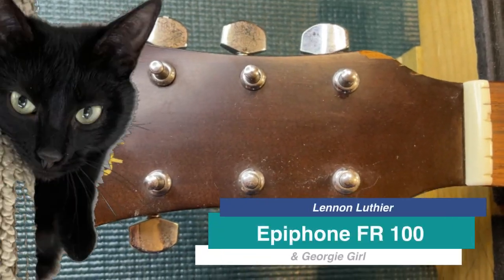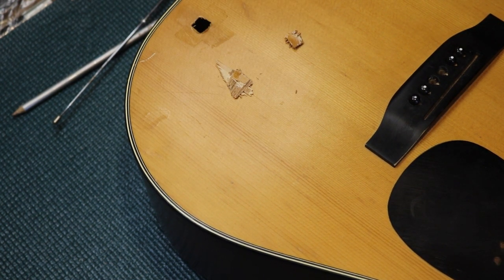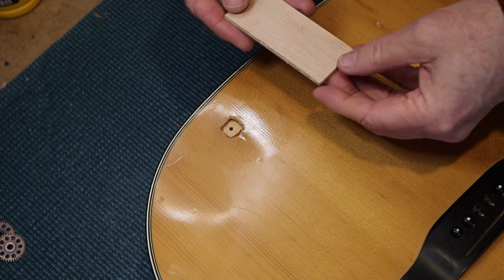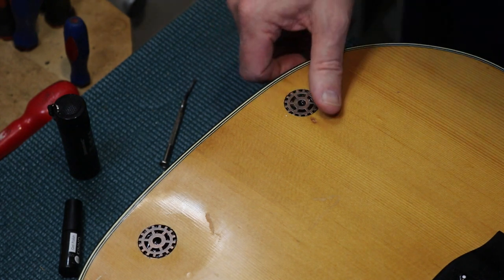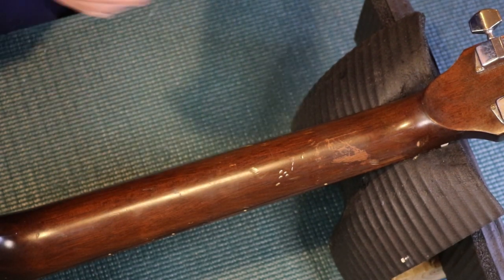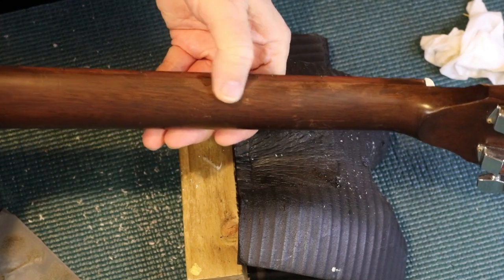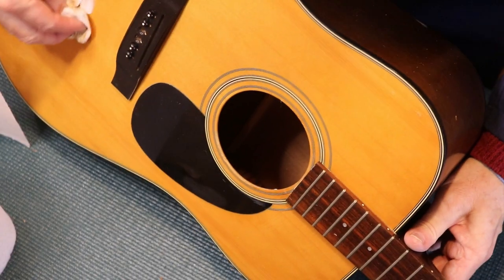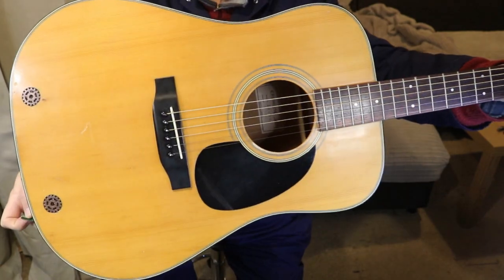1970 Epiphone FR100, Japan, back & sides: mahogany; Top spruce; Neck: mahogany; Fretboard: rosewood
Vintage Made in Japan Epiphone Low Action Solid Wood Awesome tone Rare 1970s-ish Japanese Epiphone Fr100 made in Japan wonderful tone with great action. Very well made.